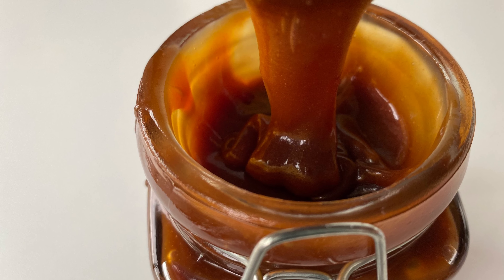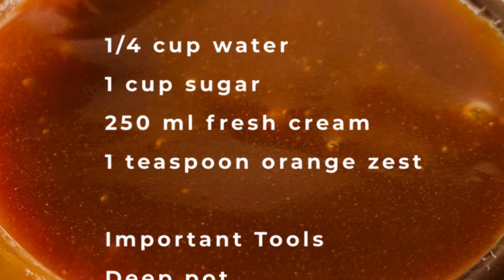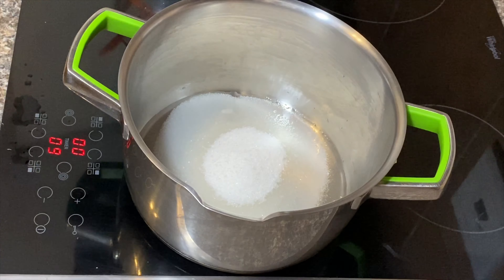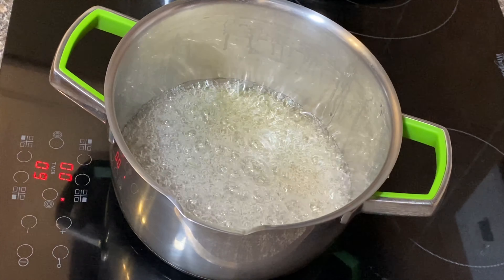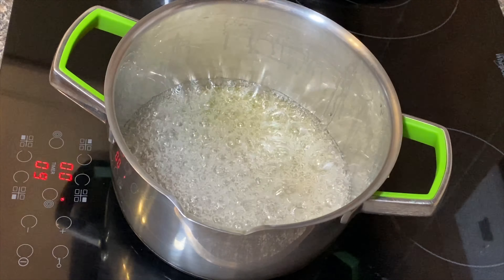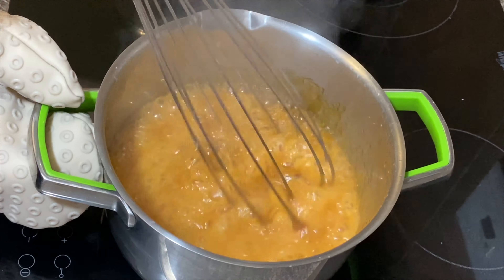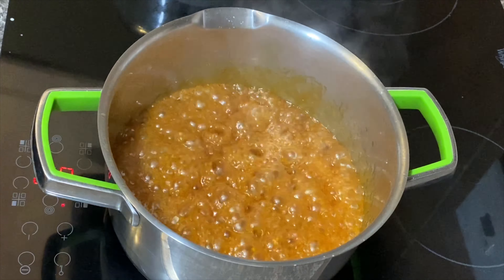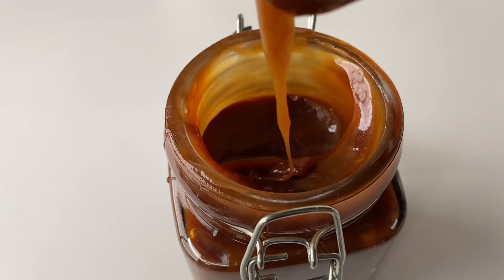Caramel sauce || Du indulge || African YouTuber